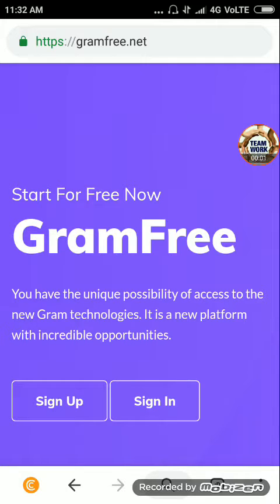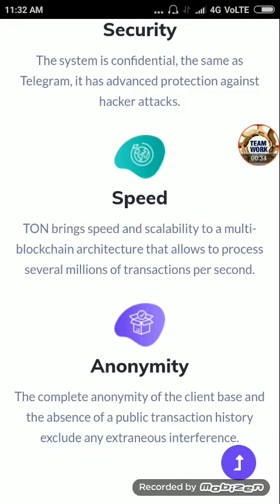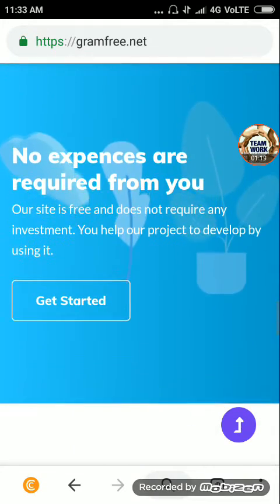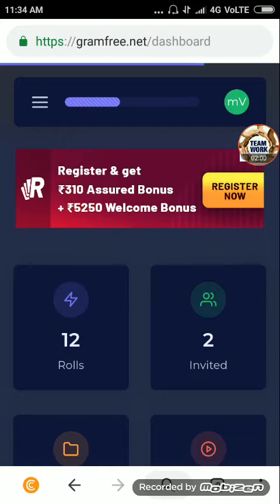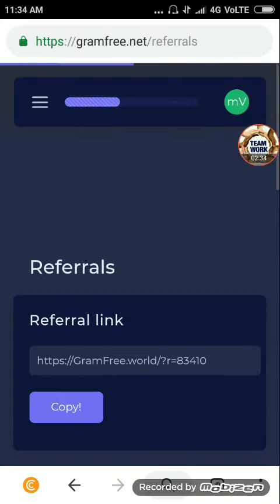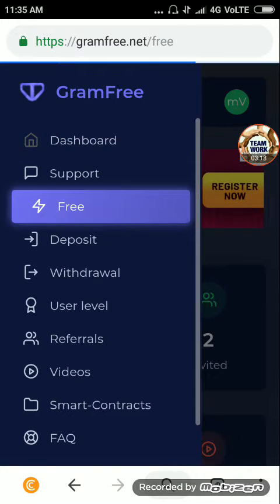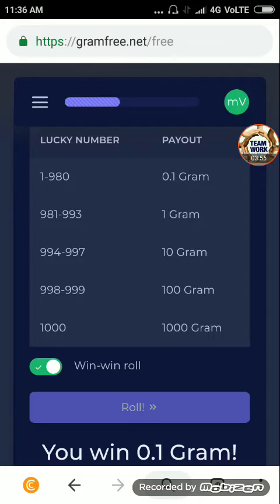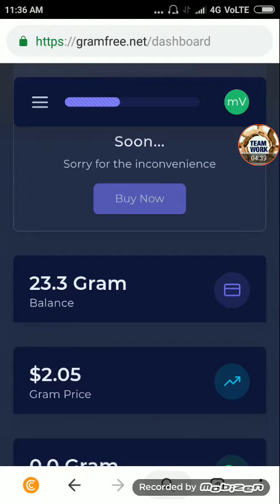FREE FREE earning money### YouTube TV channel